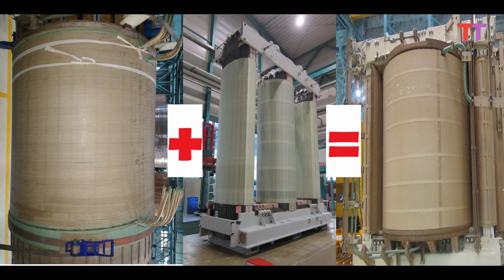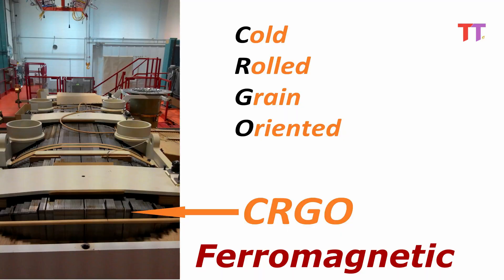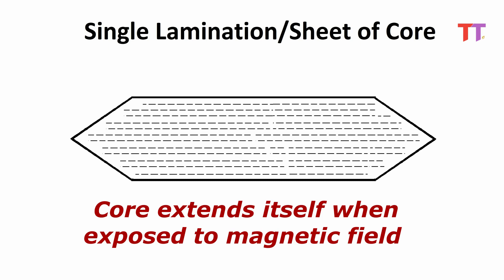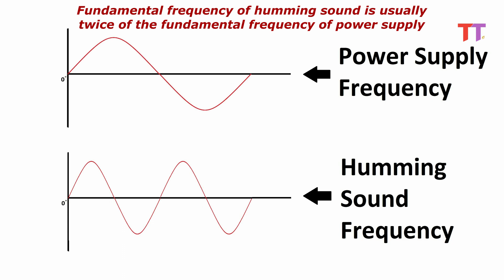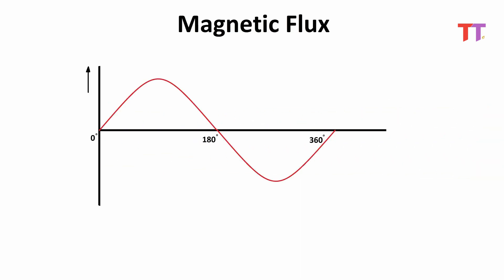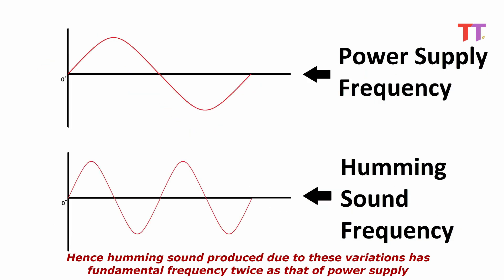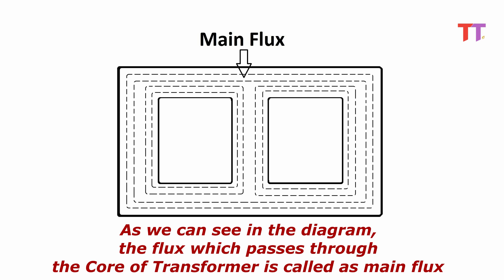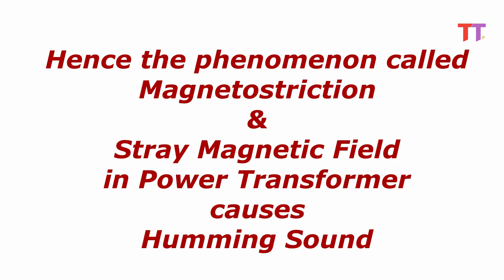Humming Sound of Power Transformer. A Complete & Detailed explanation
In this video, Power Transformer Humming Sound (Transformer noise) causes are explained
With respect to the following points
1. Magnetostriction Phenomenon i.e. core laminations shape variations with respect to magnetic flux
2. Stray Magnetic Field
 Humming Sound and Transformer Cooling Fan Sound distinguished practically.